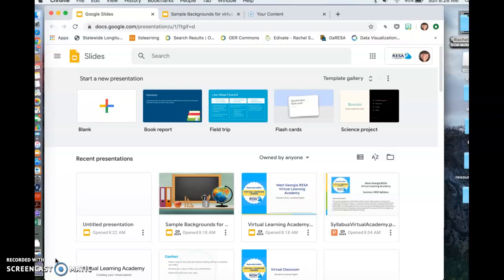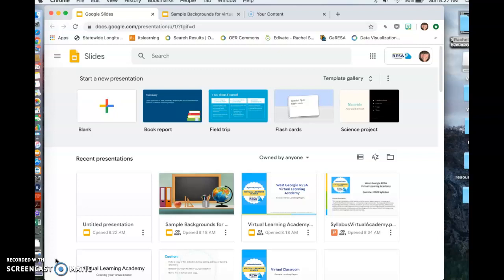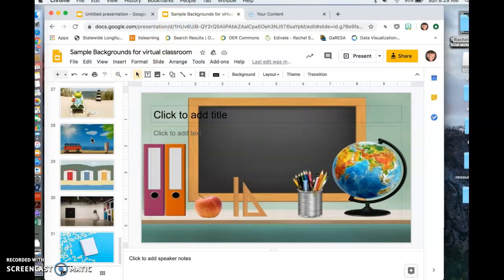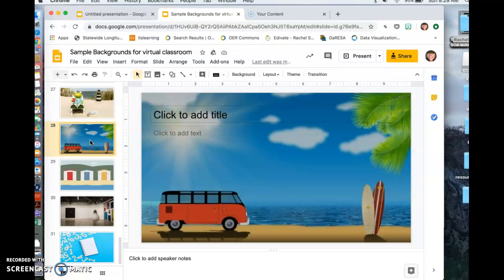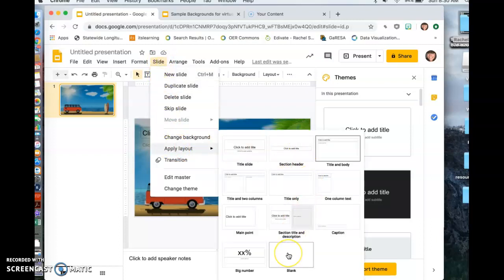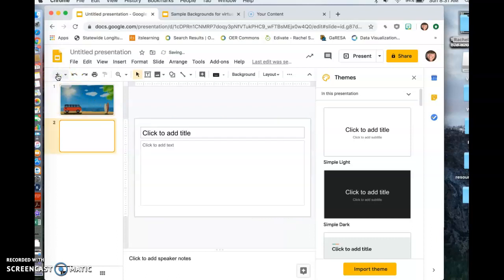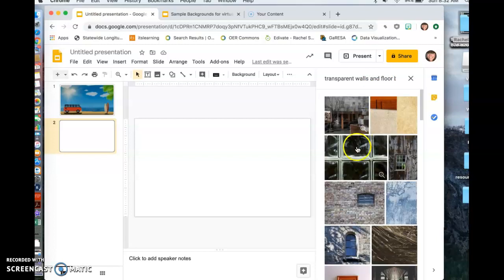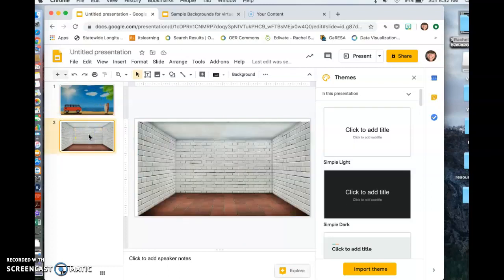Session 3: Background